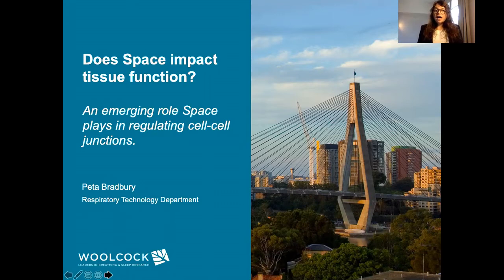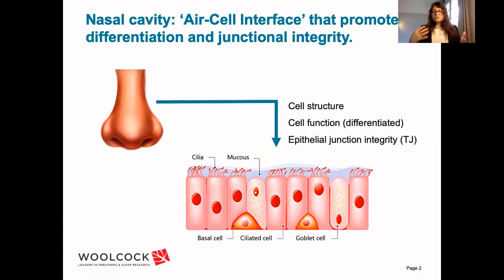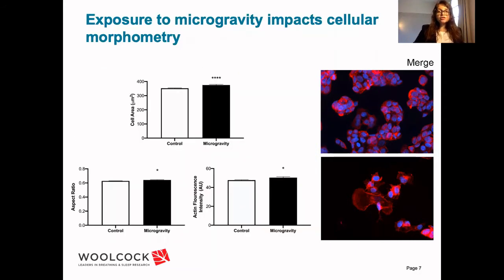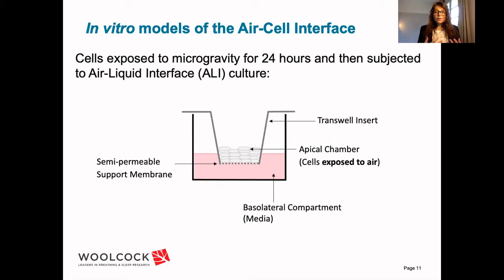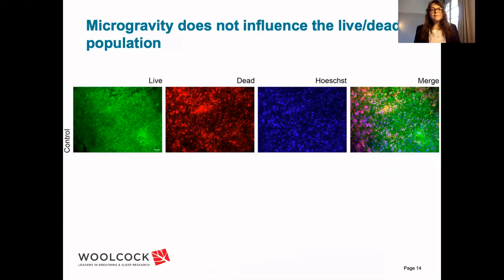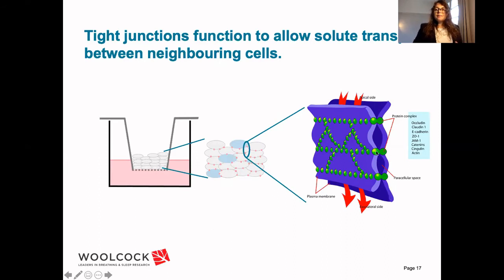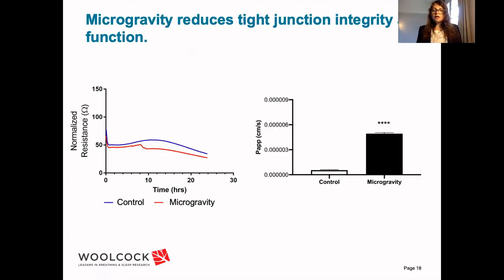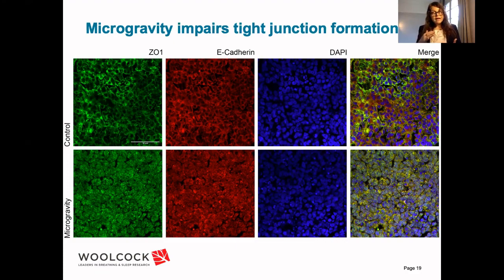ASBS [Unlimited] Dr Peta Bradbury | The emerging role of Space in regulating cell-cell junctions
Dr Peta Bradbury from the Curie Institute joins the 2nd Australian Space Biology Symposium to share with us her pioneering research into the emerging role of Space in regulating the function of cell-cell junctions. Watch now to learn more !!